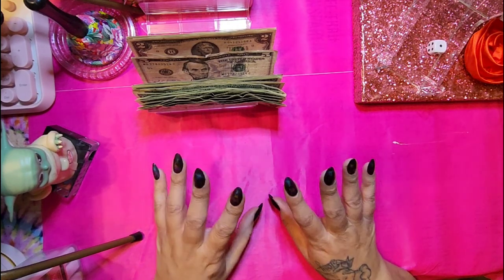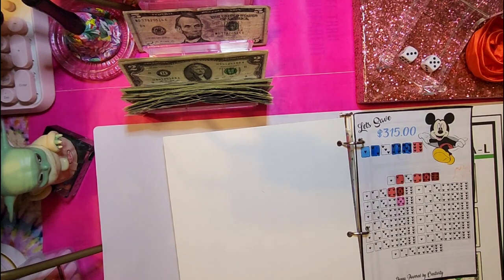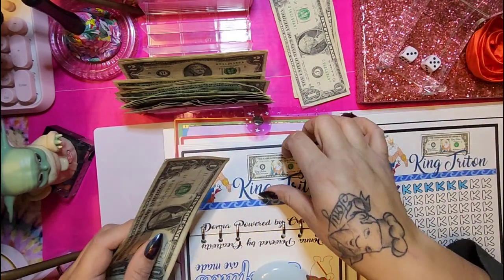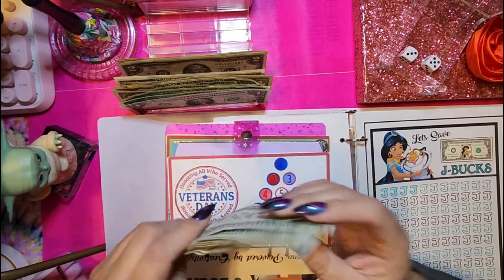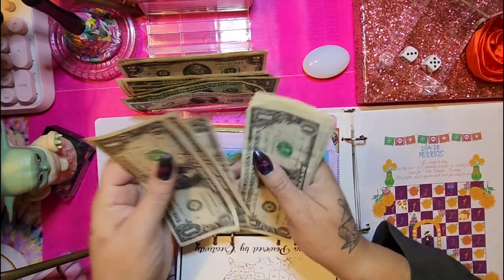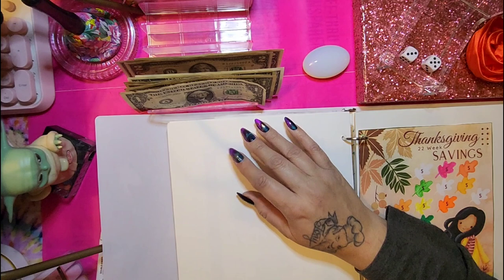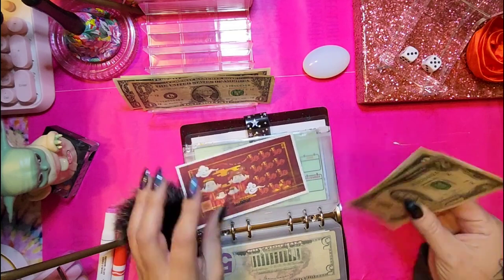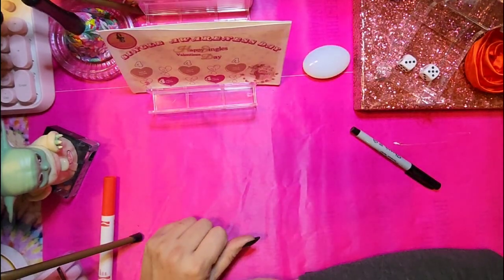Mini Savings|Freebie Alert|New $2 Savings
Welcome my beauty budgeting crew, thank you for joining me on my journey to becoming debt free.

Come save money on Fetch with me! Sign up w/ code 1GR9Q3 & get 100 pts See you there!

Happy Mail
4713 w. Illinois Ave
Midland TX 79703 USA